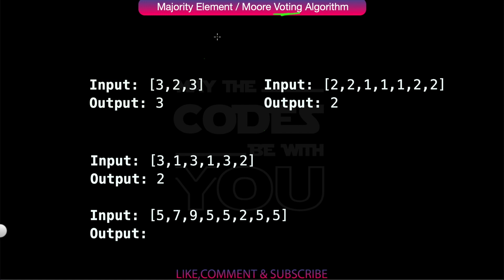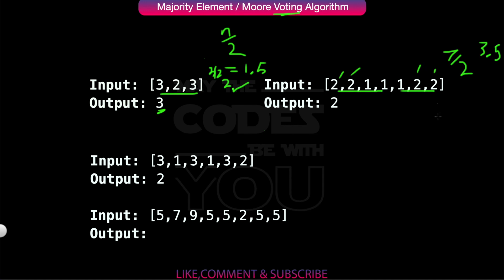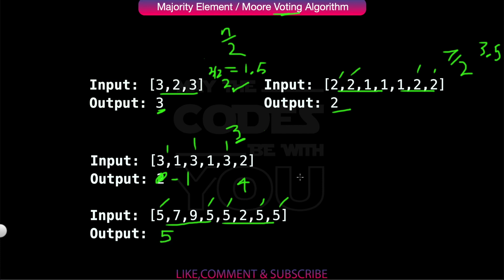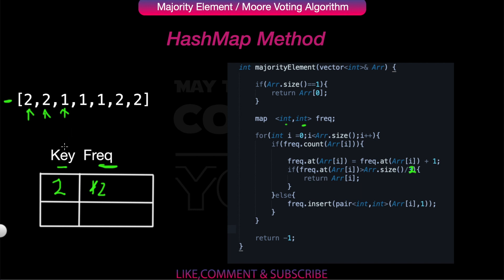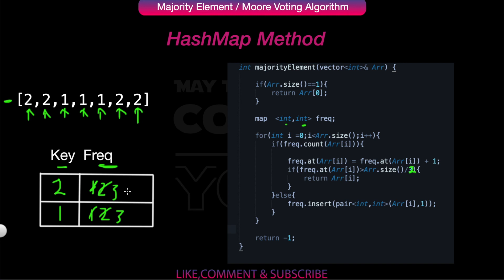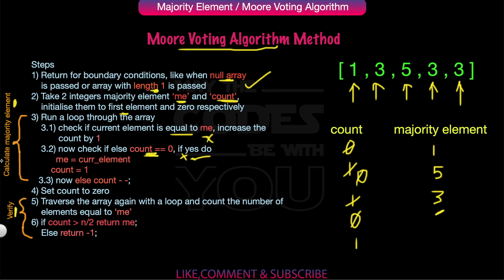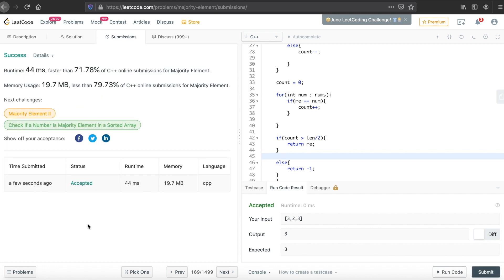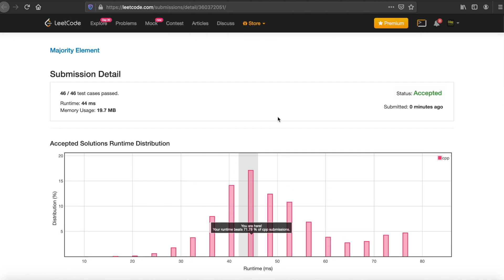Google Interview Question - Majority Element || Moore Voting || N/3 Repeat Number || Leetcode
Important
For Majority element 2 and N/3 repeat number please watch the video and then look at this approach